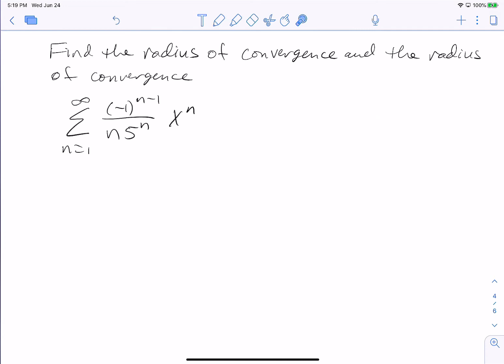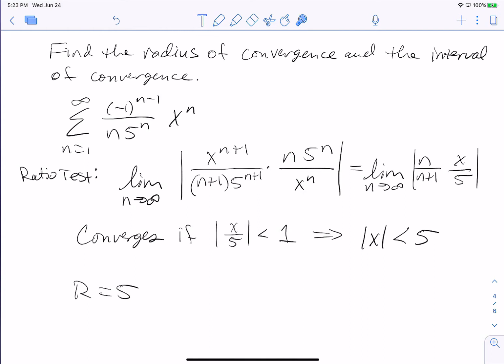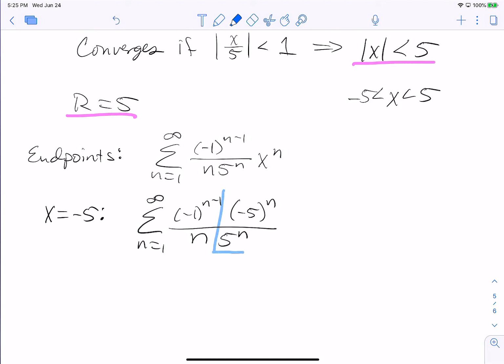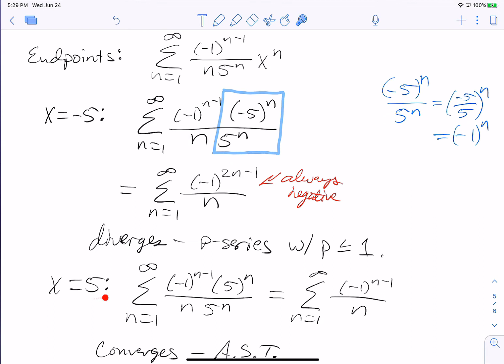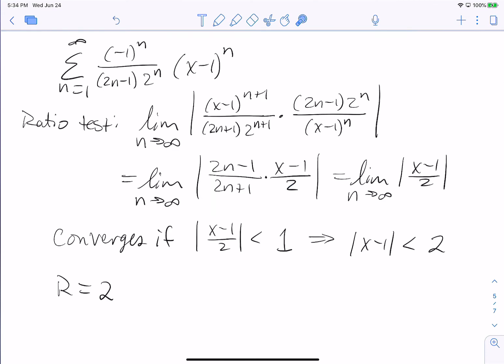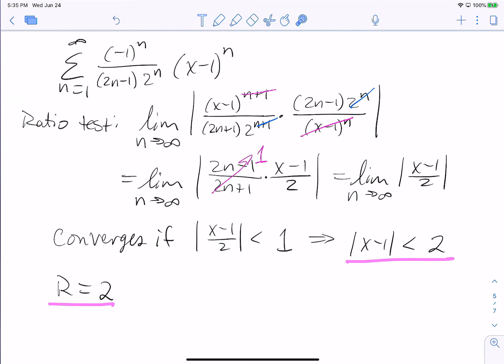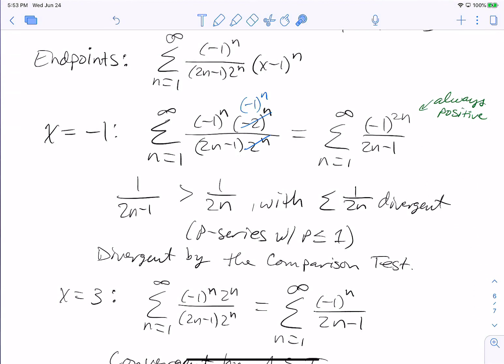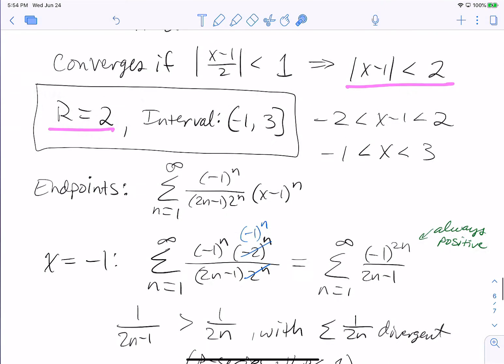More Radius & Interval Examples | Calculus 2 (11.8c)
Finding the radius and interval of convergence for two more power series, one centered away from zero.